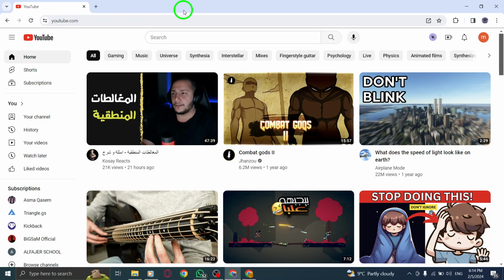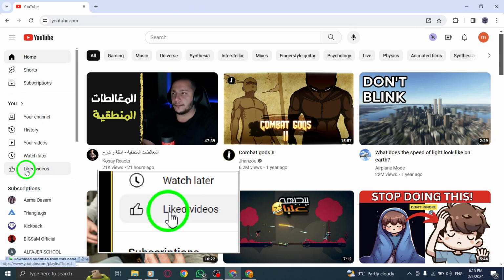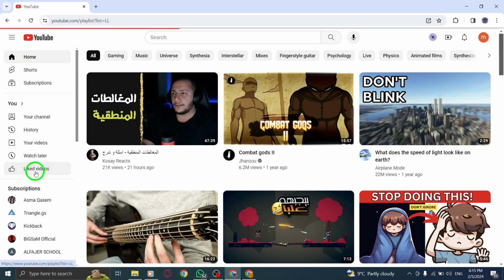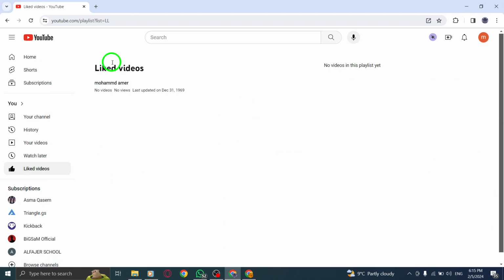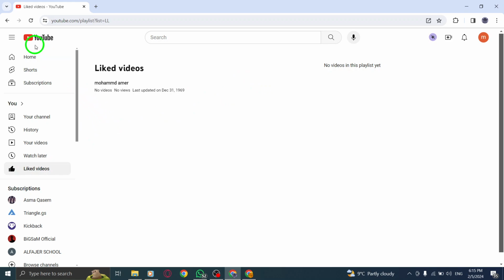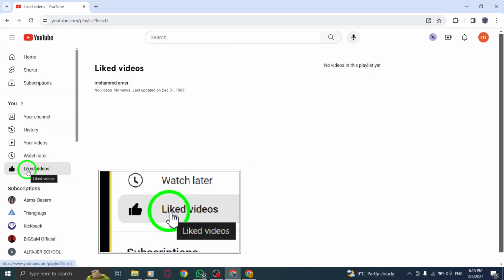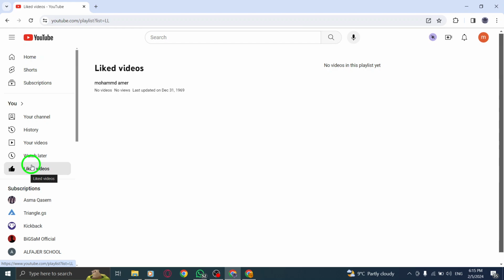How To Find Your Liked Videos In YouTube On PC (Updated)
In this YouTube video, we will guide you through the steps to find your liked videos in YouTube on your PC. Follow these simple steps:

1. Open YouTube on your PC, and sign in to your Google Account.
2. In the menu on the left, select Liked videos.
   - Click on the three horizontal lines at the top left to view the menu.
   - If you don't find it, under the "You" section, click "Show more" to find Liked Videos.

Please note that the Liked Videos playlist can display a maximum of 5,000 videos.

By following these steps, you can easily access and enjoy your liked videos on YouTube.